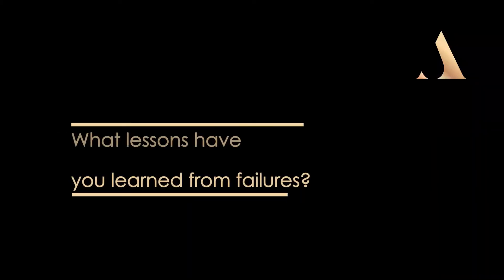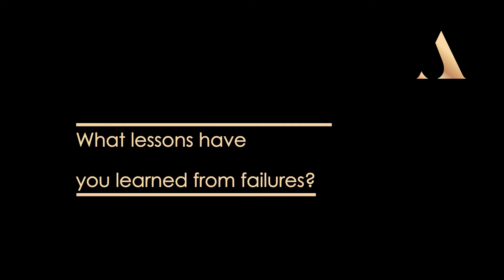Interior Design Questions And Answers I John Amabile Design | Interior Design Q&A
Interior designer and TV Presenter John Amabile answers the most frequently asked interior design questions on everything from how to design for a small space to what is the future of design.